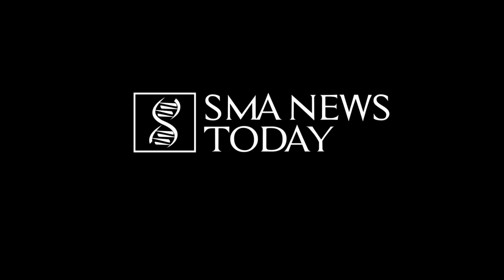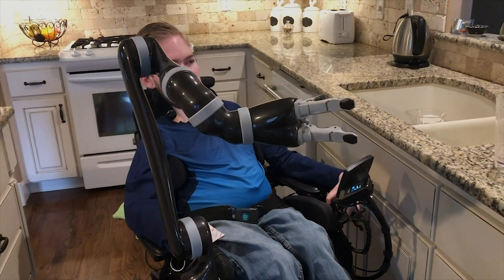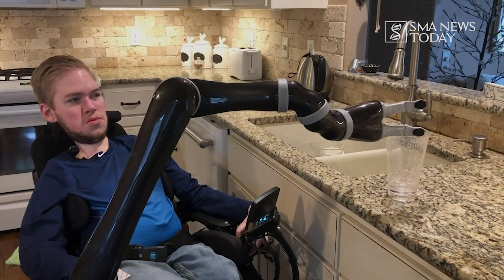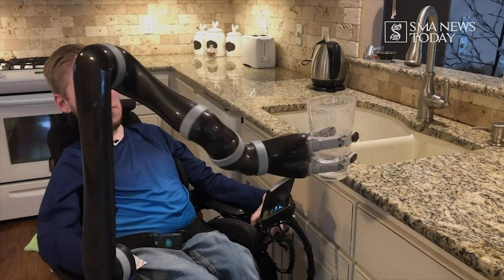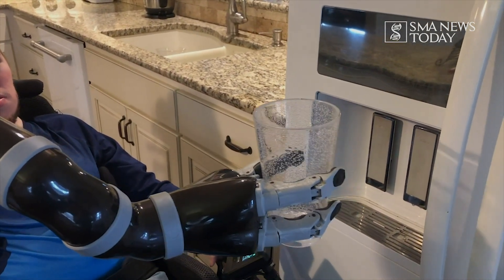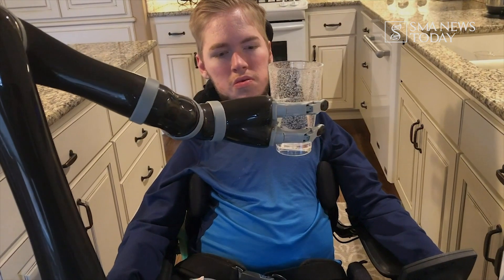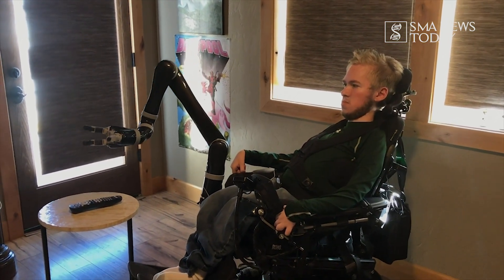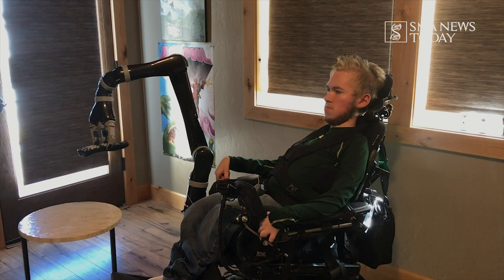Ryan Berhar And His Jaco Robotic Arm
Hello, and welcome to the first episode of my new video series “Ryan’s Robotics” on the SMA News Today YouTube channel. In this series, I will show you how certain technologies help me live more independently. In particular, I will talk about my JACO robotic arm, a device I acquired in 2018.

In this first video, I show you all some of the things I use my robotic arm for, such as getting a drink of water and operating my tv remote. This device is mounted to the side of my wheelchair, and I’m able to control it through my joystick. Throughout this series, I’ll talk more in-depth about how the arm works and the things I use it for.

Are you interested in understanding gene therapy? ExploreGeneTherapy.com has helpful information about gene therapy, including its history and how it is being investigated for the treatment of genetic diseases.